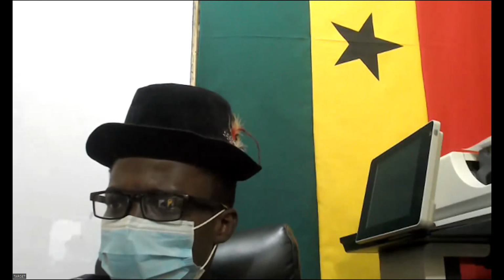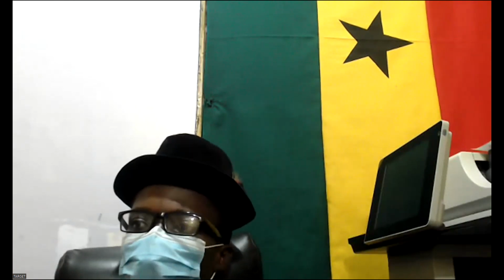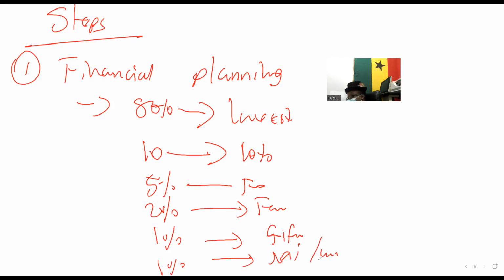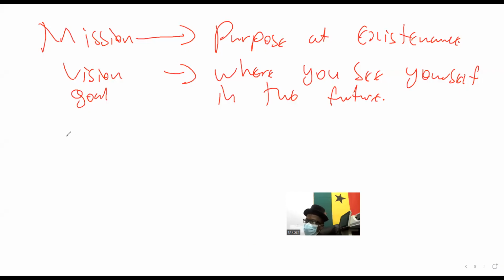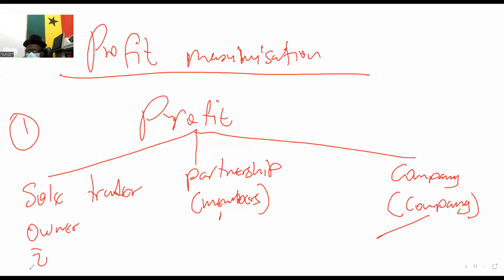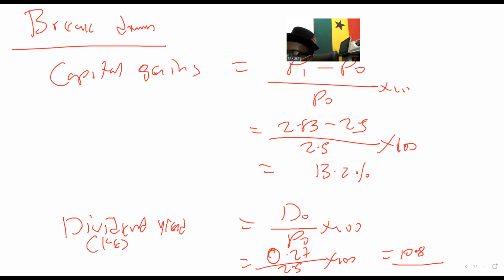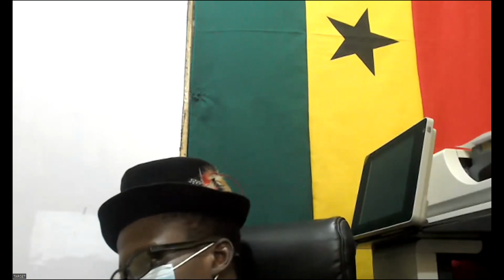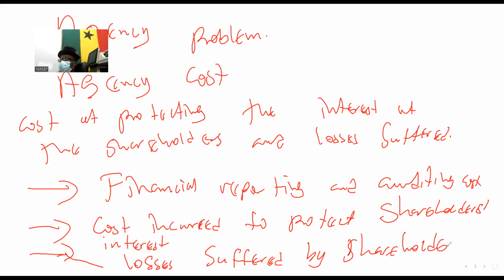Introduction To Financial Management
This video explains the environment for financial management and content of financial management